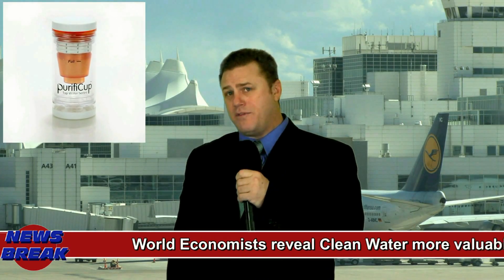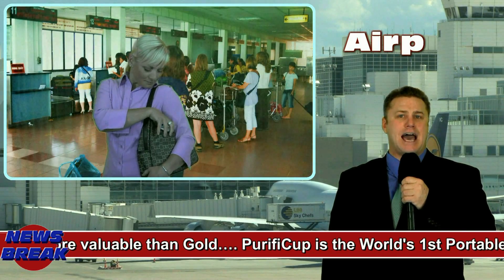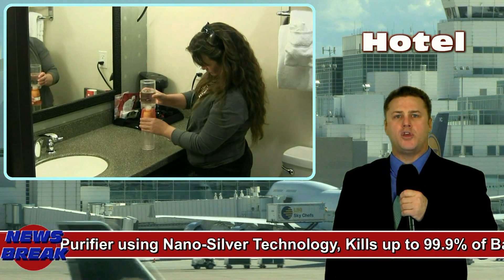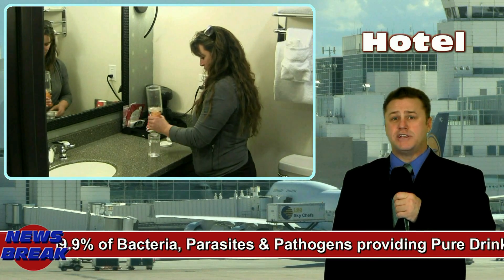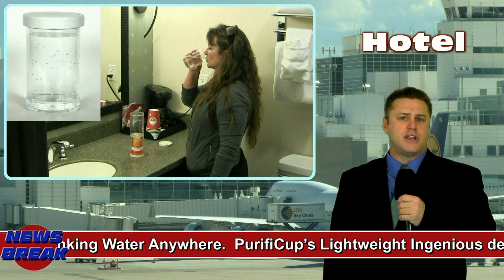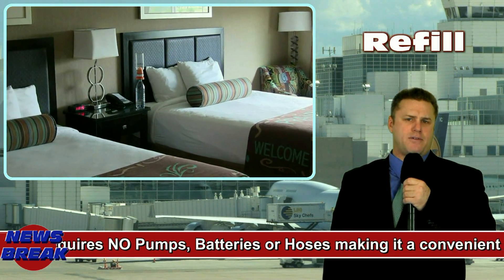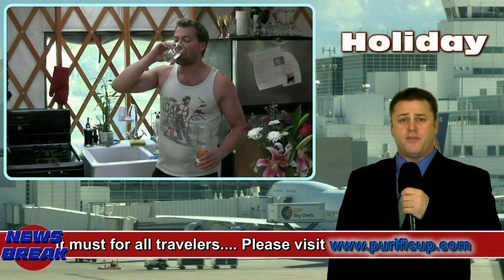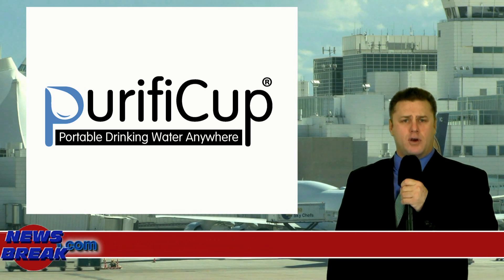PurifiCup® Portable Water Filter for World Travelers HD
PurifiCup® is a portable water Purifier perfect for international travelers or for outdoor enthusiasts such as hunters, hikers, campers, boaters and anglers. It is also a necessity for any emergency kit.

With PurifiCup®, you can enjoy convenient drinking water on-the-go whether the water source is tap or a freshwater stream, river or lake.

PurifiCup® world-patented design uses silver membrane in the filter to eliminates up to 99.99% of bacteria. Utilizing silver's natural anti-bacterial and anti-fungal properties, bacteria are removed from water as it is filtered through PurifiCup® Exclusive  silver membrane.
It also removes heavy metals and organic solvents such as pesticides,and fluoride.

There's no need for boiling water after it is filtered and each filter provides up to 330 cups of pure water.

Both a water filter and storage bottle, PurifiCup® fits easily into your carry-on, back-pack or handbag and requires no hoses or attachments. PurifiCup® is Earth-friendly and cost-effective.

• PurifiCup® use only FDA approved materials and it is BPA FREE. WRAS, NSF & SGS Lab tested Certified.

• PurifiCup® Natural Water Purifier: recommended capacity 100-150 cups*

• PurifiCup® TAP Water Purifier: up to 330 cups*

• PurifiCup® recommends only using naturally flowing water sources.* Please use best judgment when choosing source's of water.

Germany Patent No. Nr. 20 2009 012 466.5
Japan Patent No. 3156787
China Patent No. 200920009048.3 No.200920173301.9
Taiwan Patent No. M374906 M374907
Japan Intellectual Property and Copyright No. 253231

This video is an intellectual property of PurifiCup®